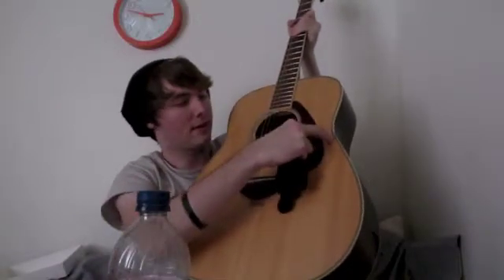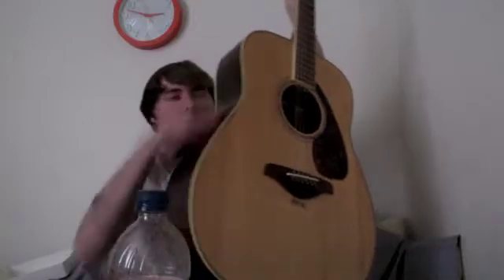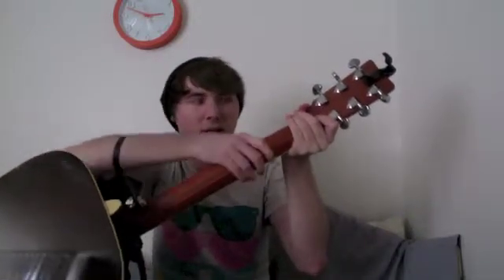How to Maintain Your Acoustic Guitar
Hey, I'm sure most of my viewers aren't really expecting something like this, but my ex asked me to do this, and I thought "what the heck, why not?" so here you go, and enjoy. i apologize for me being not having any of my supplies on me :P